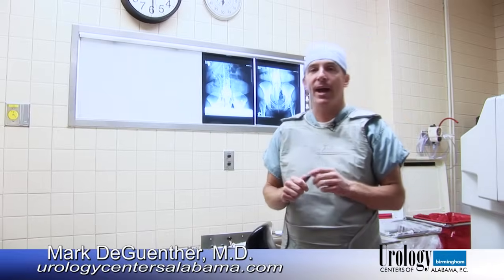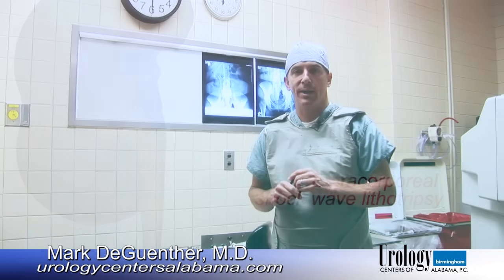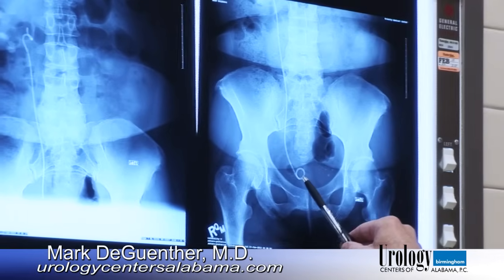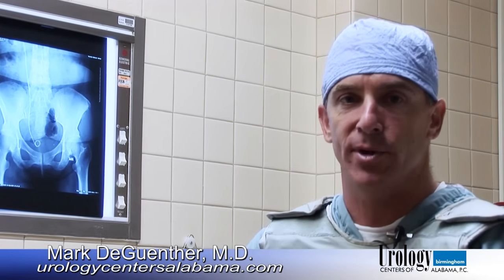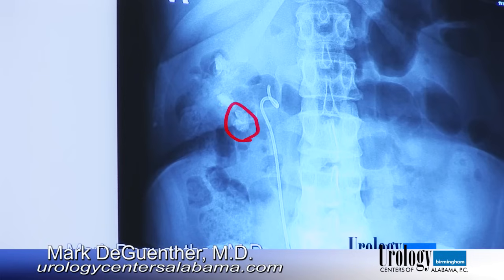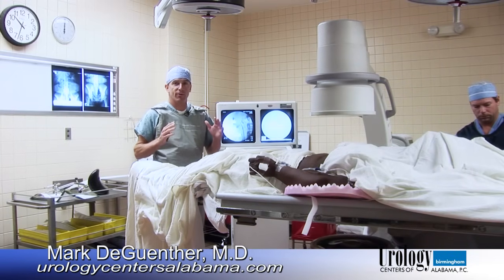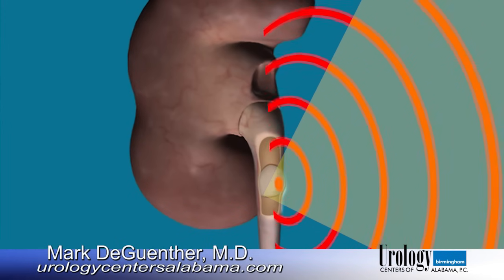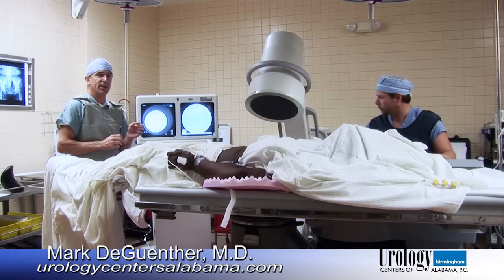Extracorporeal Shock Wave Lithotripsy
Dr. Mark DeGuenther, M.D. of Urology Centers of Alabama, describes the extracorporeal Shock Wave Lithotripsy as he performs it in surgery. The operation removes kidney stones that are too large to pass through the patients system normally.